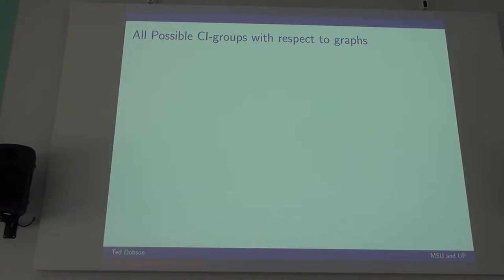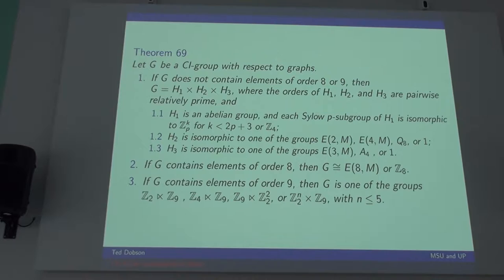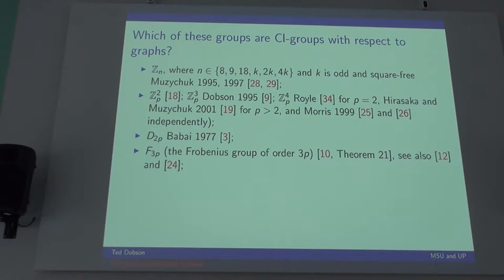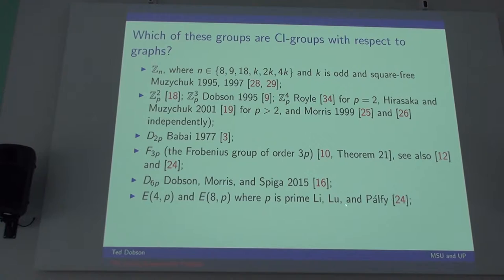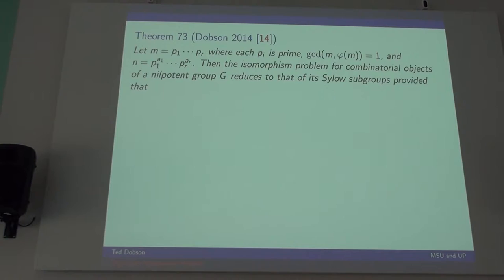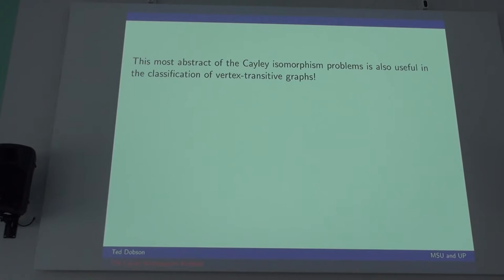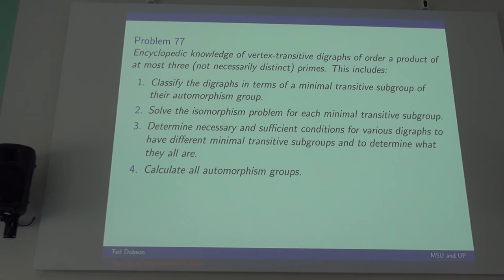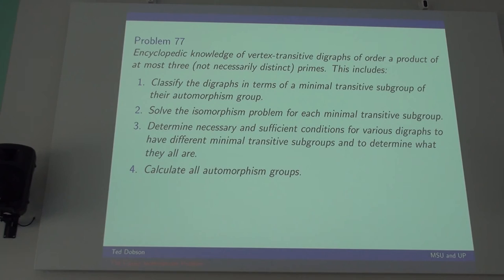Ted Dobson - Lecture 8, Minicourse "The Cayley Isomorphism Problem"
International Conference and PhD-Master Summer School on
Graphs and Groups, Spectra and Symmetries (G2S2)

15 – 28 August 2016, Akademgorodok, Novosibirsk, Russia